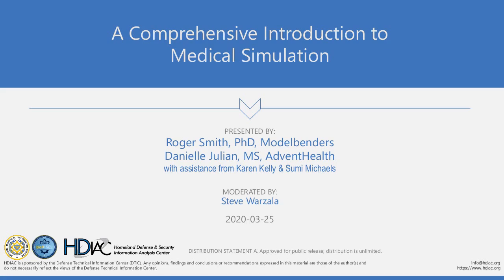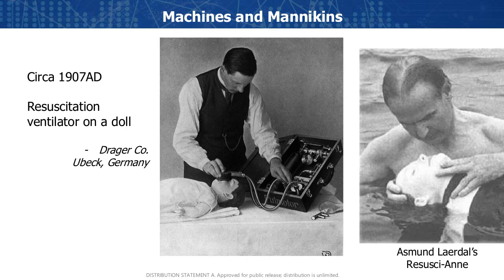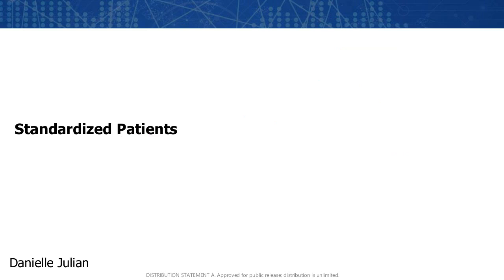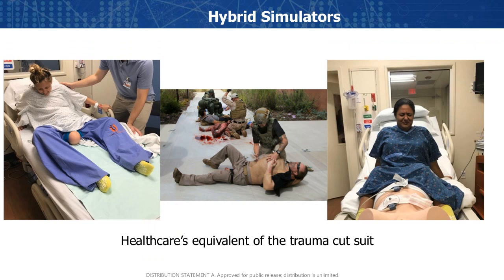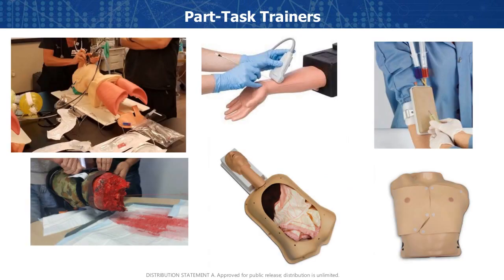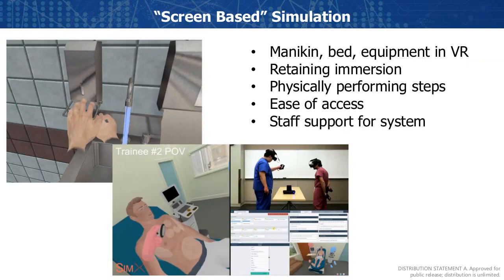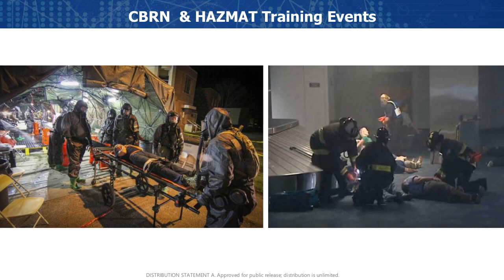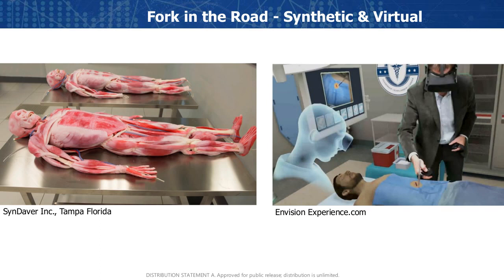HDIAC Webinars - A Comprehensive Introduction to Medical Simulation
This webinar will present a comprehensive overview of medical simulation, to include “what’s new,” history, proposed system taxonomies, devices, and techniques for representing external and internal anatomy and physiology for medical interventions. It will also review the role of team training and criteria for current simulation accreditation programs. The overview will conclude with a predictive view into the future of medical simulation devices and practices, as outlined by forward thinkers in the field.